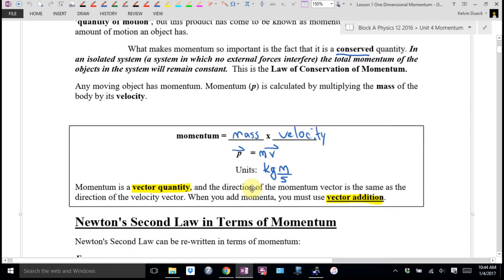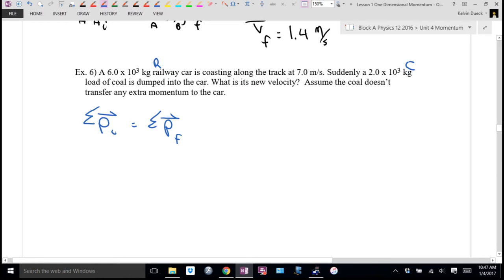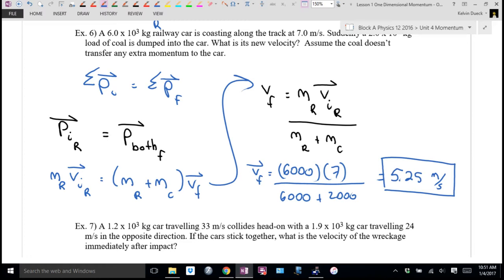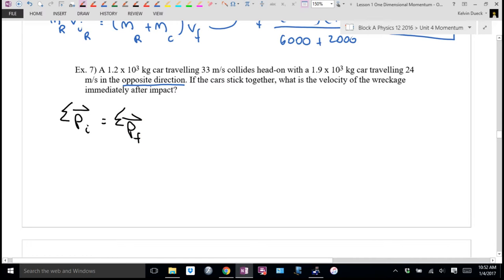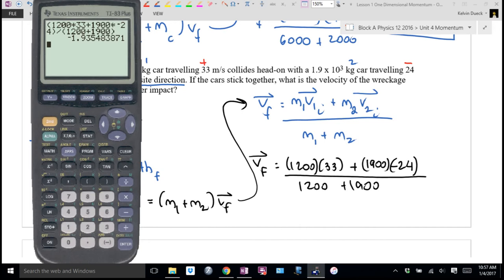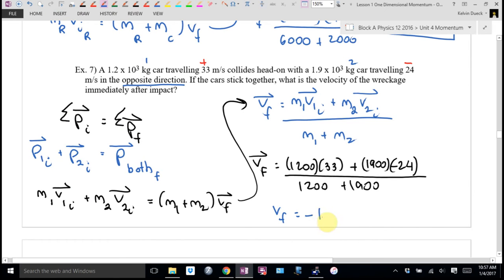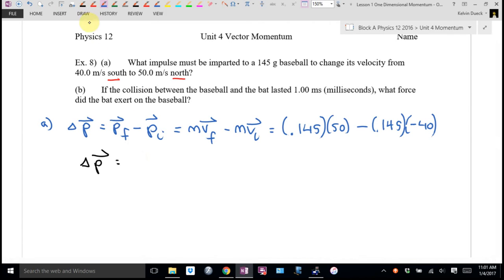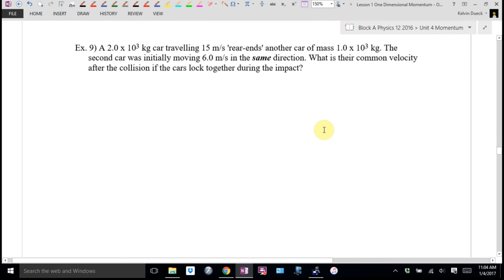Physics 12 U4L1 Momentum and Impulse Part 2